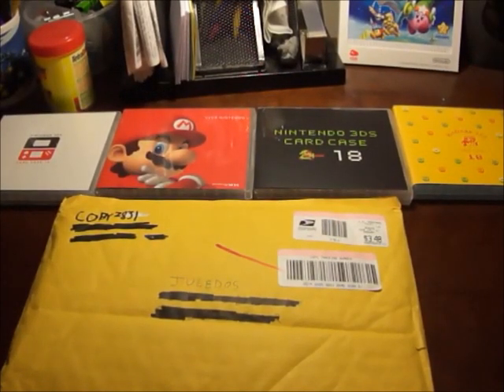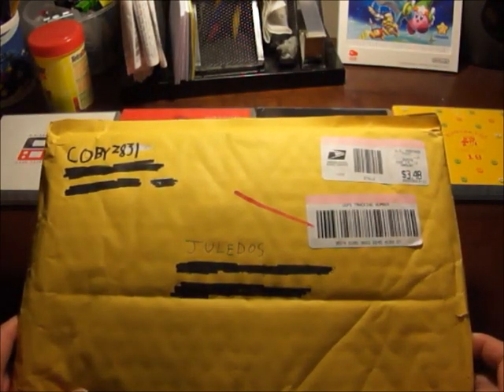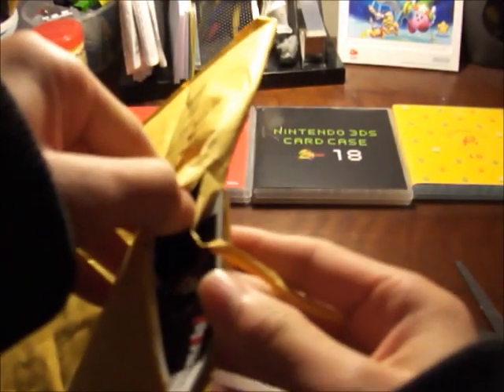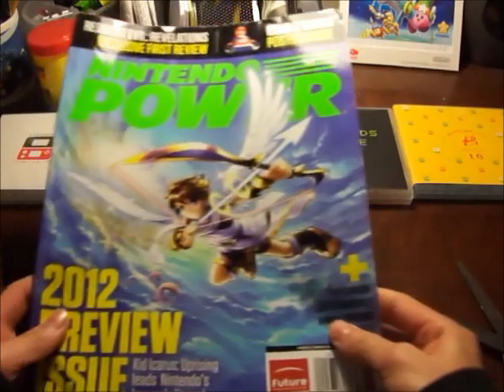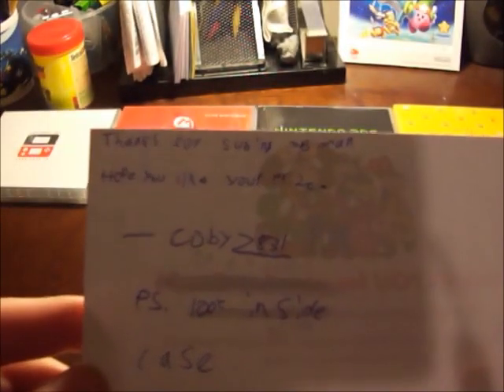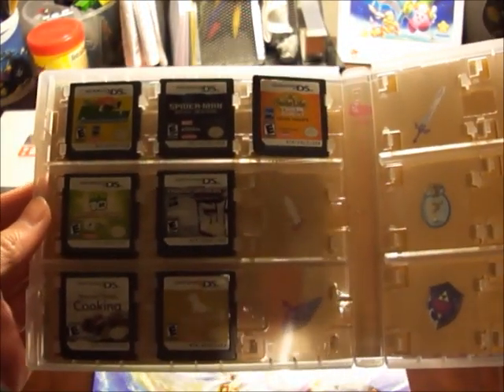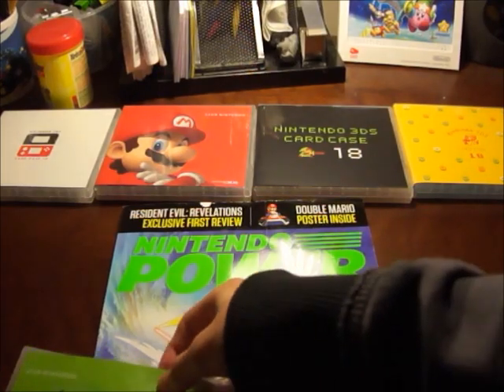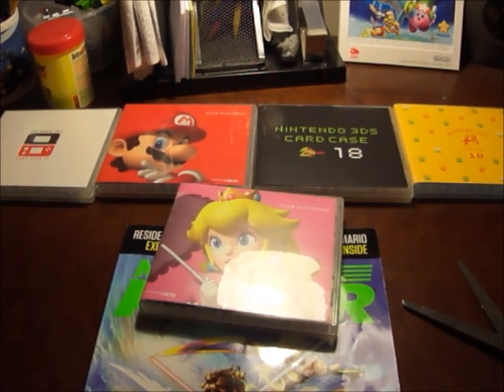Unboxing ANOTHER 3DS Game Card Case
Check out COBYZ831's channel! He has awesome collection videos, pickups, and giveaways!

I will unbox a 3DS case and more that I got in a giveaway from CobyZ831.